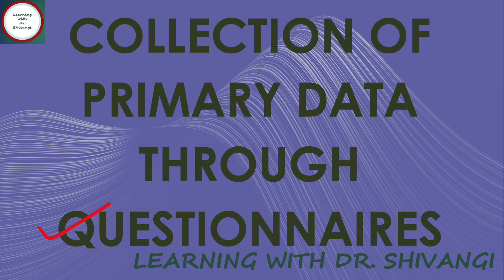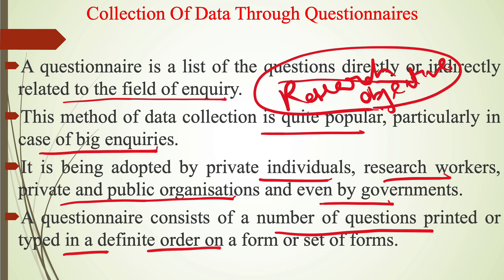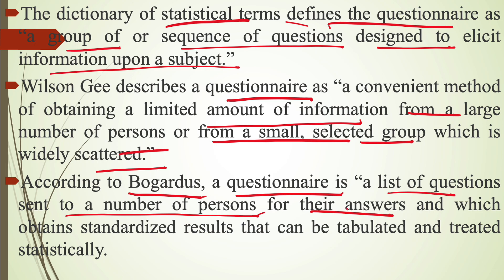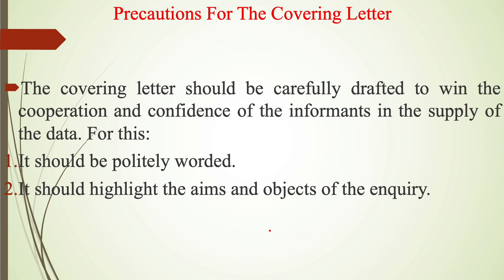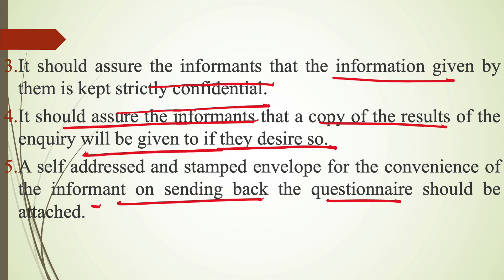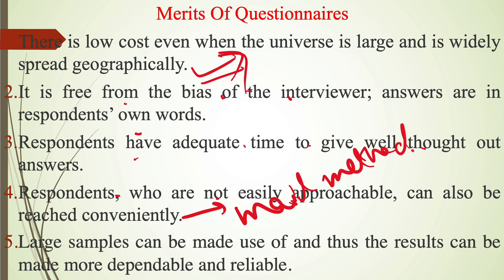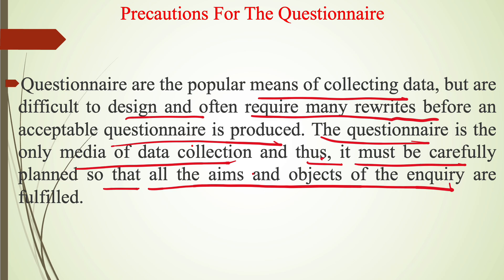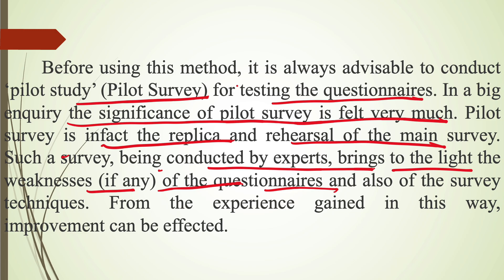Collection Of Data Through Questionnaires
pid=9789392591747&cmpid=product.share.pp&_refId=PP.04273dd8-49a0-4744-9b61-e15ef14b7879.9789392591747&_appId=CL